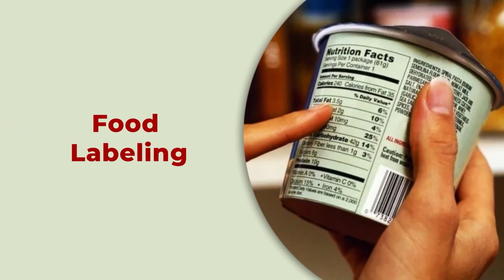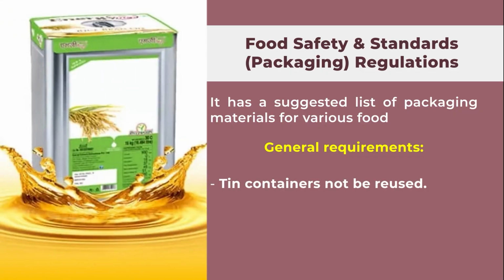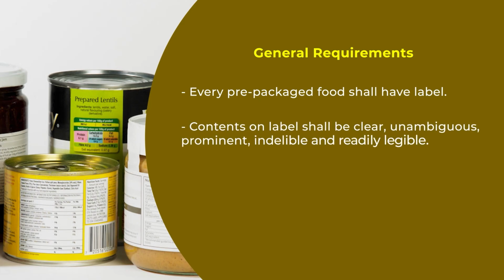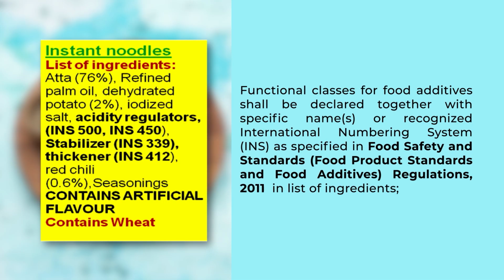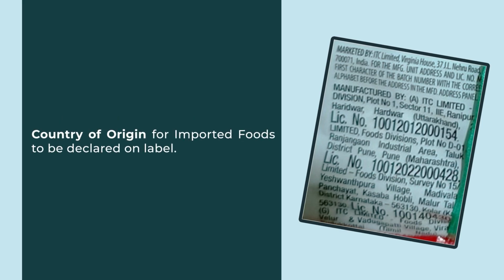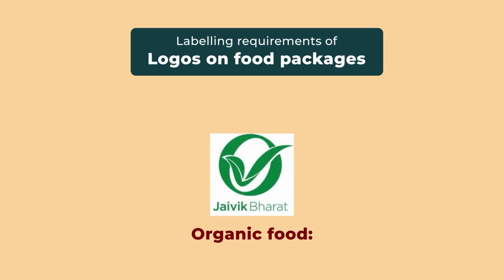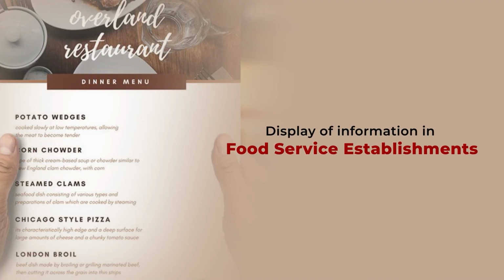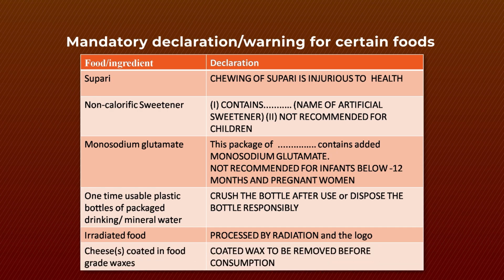Food Packaging and Labelling Regulations